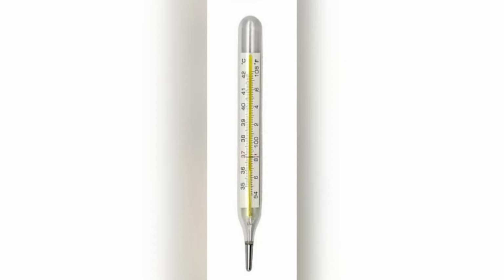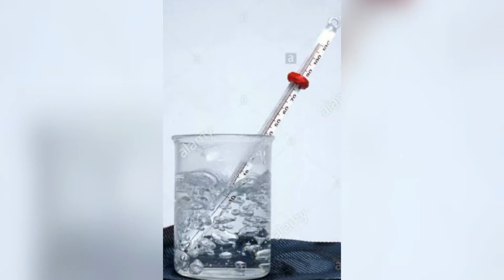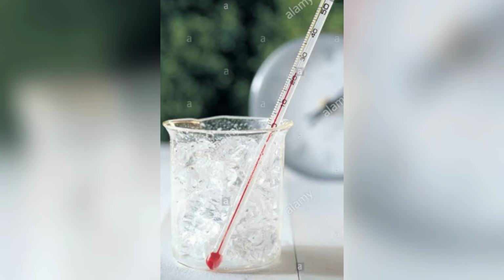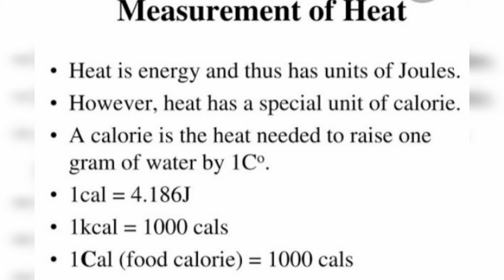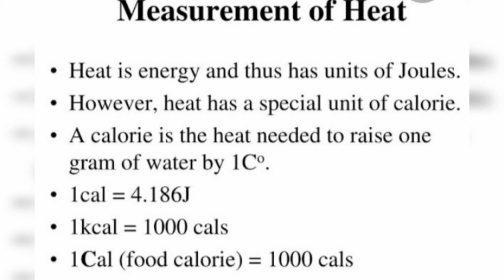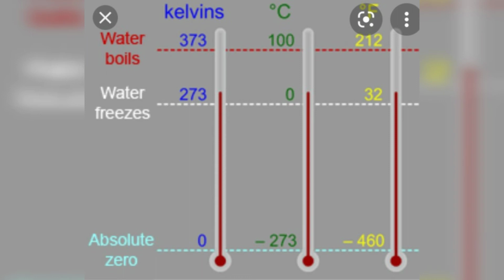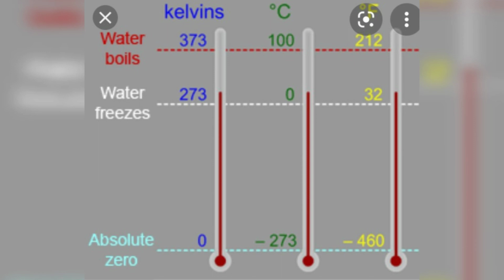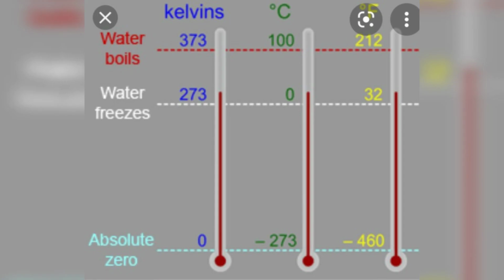HEAT chapter-1 part-3 10th class in telugu